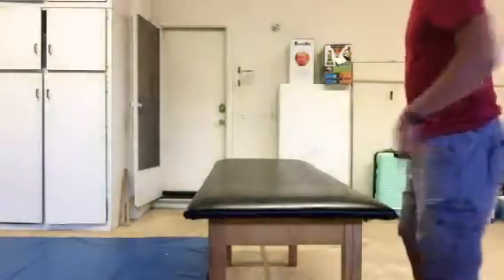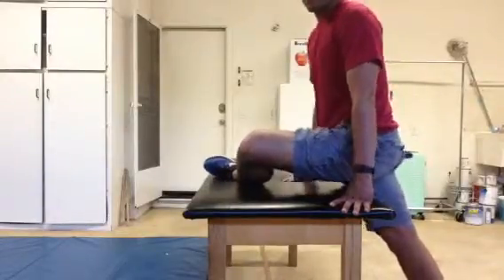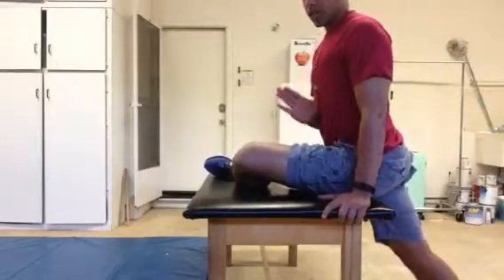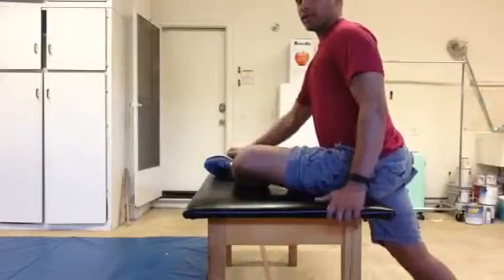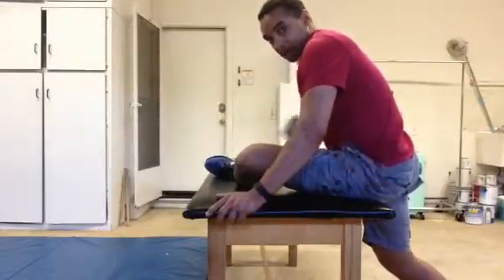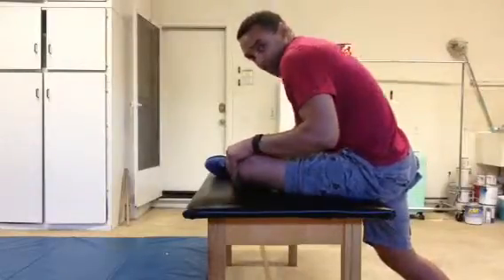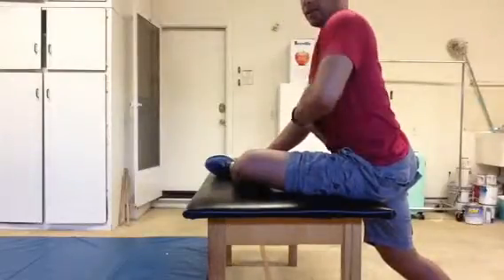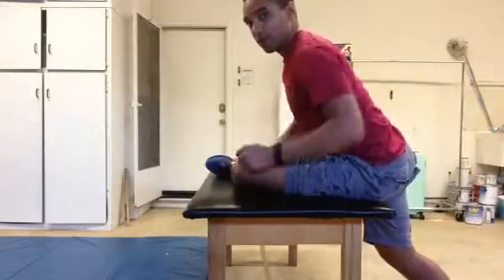Muscle Mechanics 120 Tune-Up/ Ep. 6 Planing your mobility sessions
Create a planner to keep you consistent and accountable to do your mobility daily.